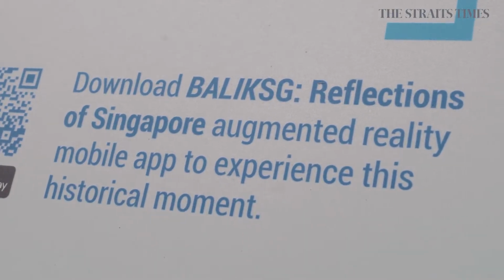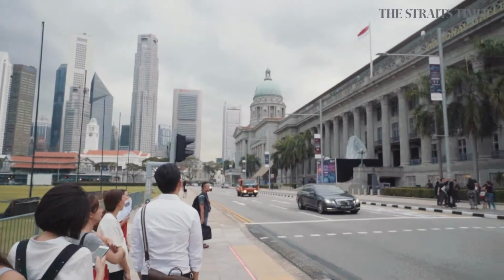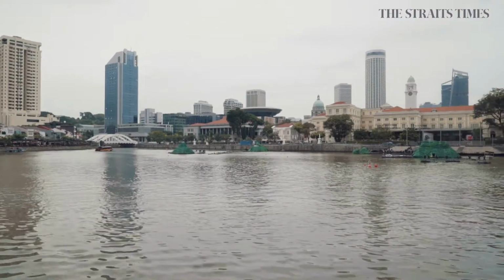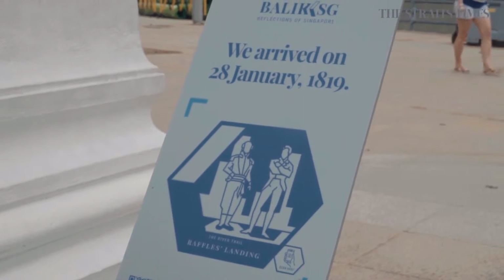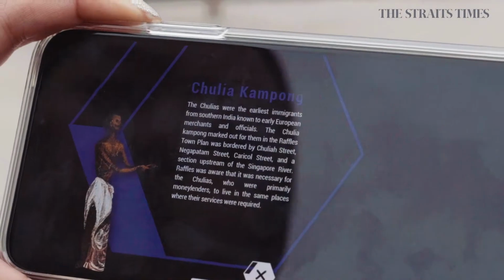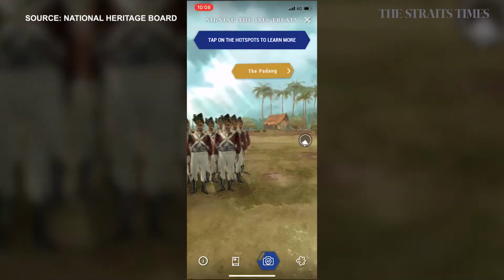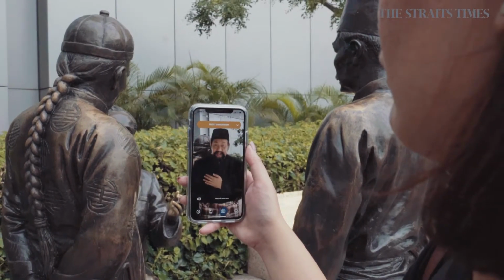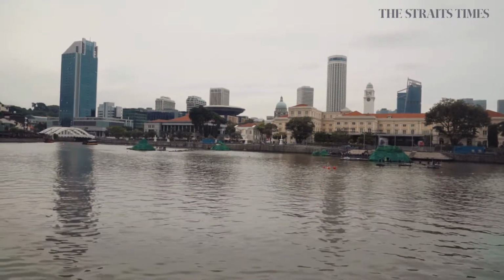Singapores History Comes Alive in Augmented Reality App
Relive scenes from the 1800s in the National Heritage Board's new augmented reality app, launched by Prime Minister Lee Hsien Loong to commemorate Singapore's bicentennial milestone.